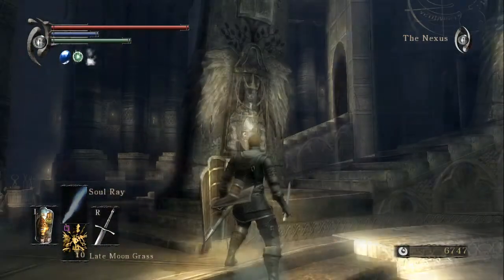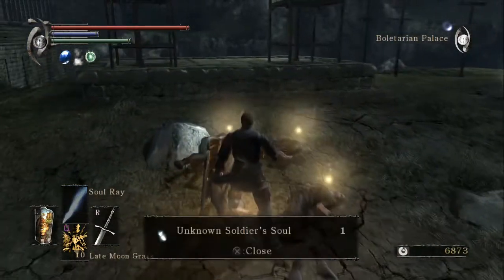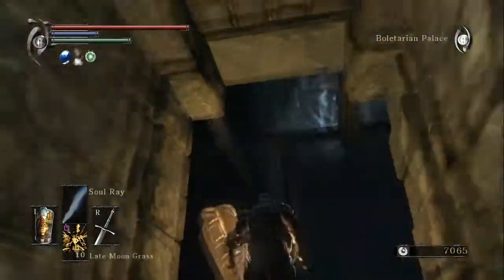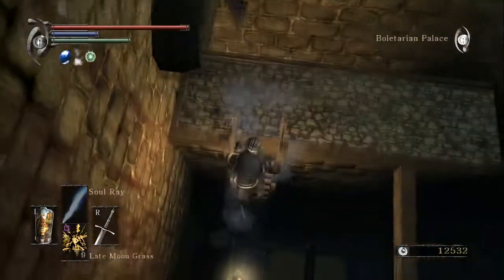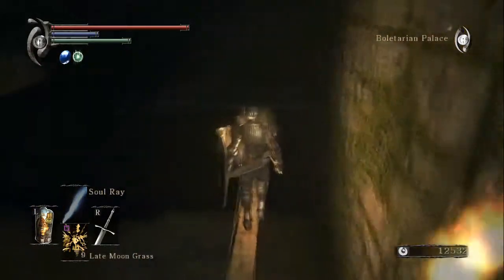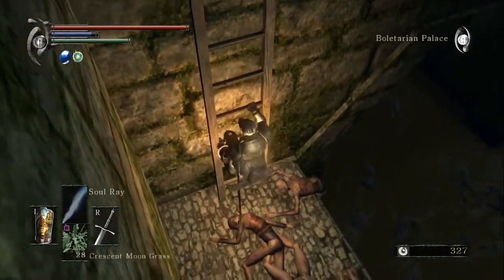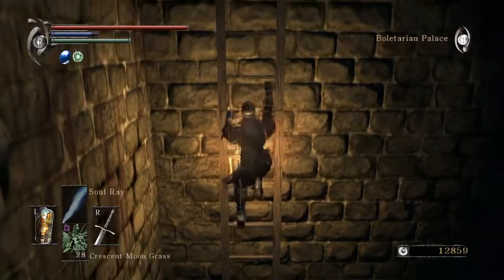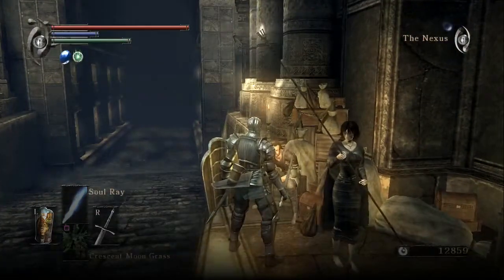Let's Play Demon Souls (Blind) -69- Executioner Miralda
The gate finally opened!